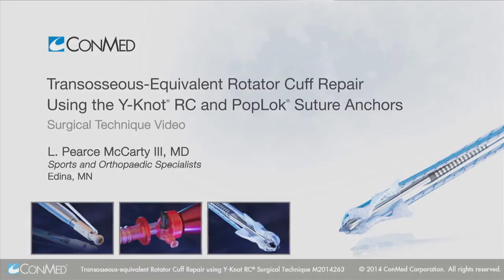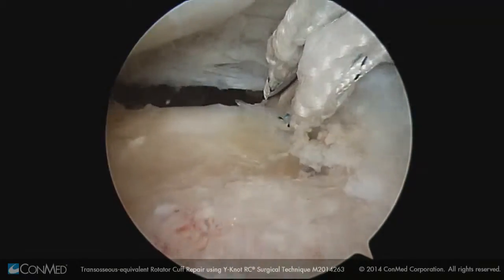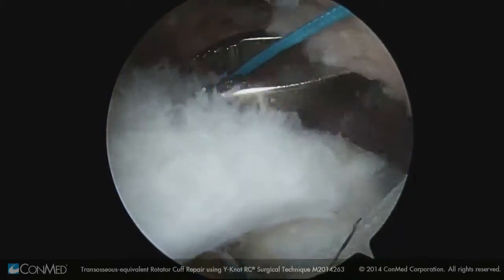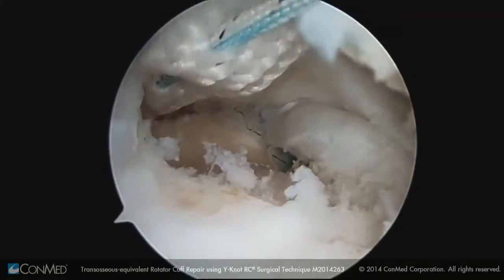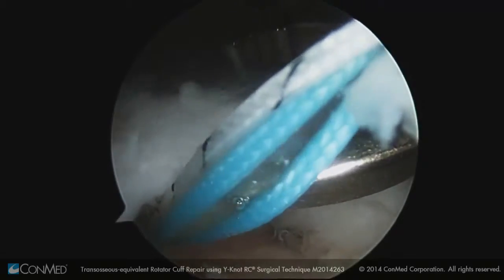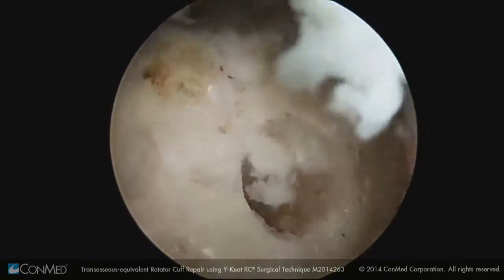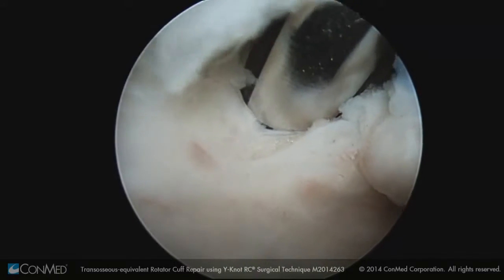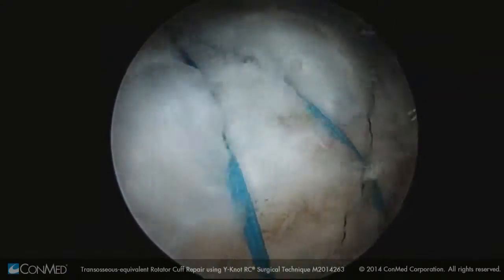ConMed Linvatec Transosseous Equivalent Rotator Cuff Repair Using Y Knot RC® Surgical Technique